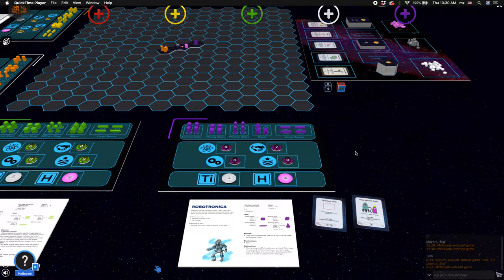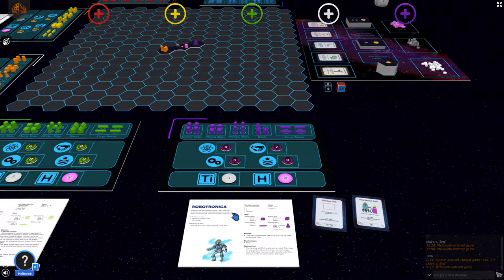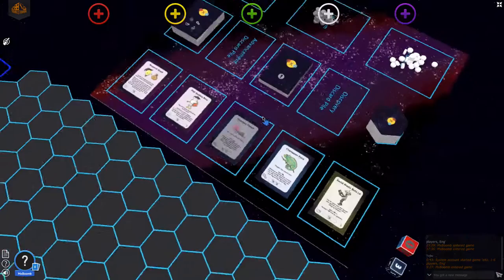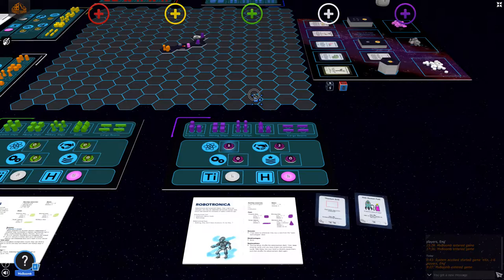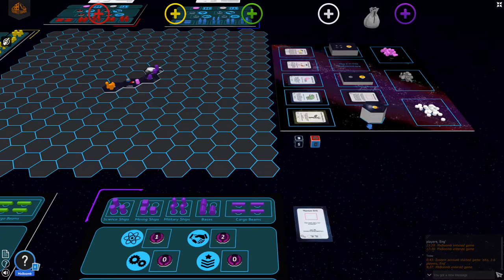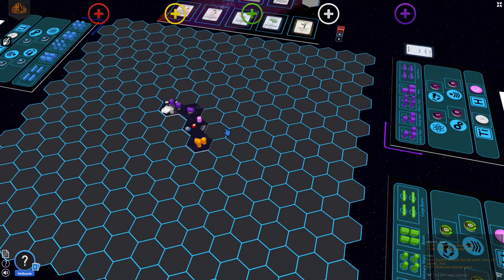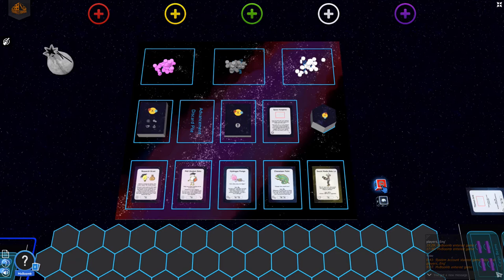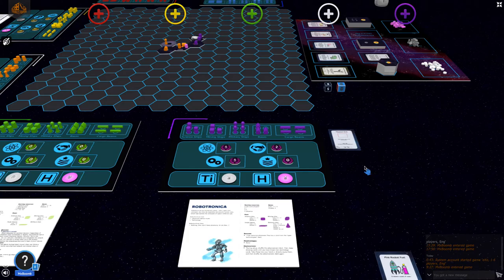eXo - board game - quick start example (outdated)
(This quick start is outdated since the playtesting phase was completed. I will upload a new one soon.)

In eXo, you are the leader of one of six super-weird alien factions, who set out to explore space and discover new worlds. In this video, I will walk you through the quick start example for a 2 player match, so you can directly hop into the gameplay without much ado! Easy-peasy-alien-squeezy!

ps: sorry for the cliff-hanger at the end. The missing part is "...and this is where you take over! Slip into either role and conquer the universe! Happy gaming!"